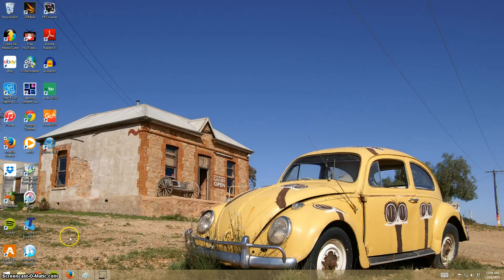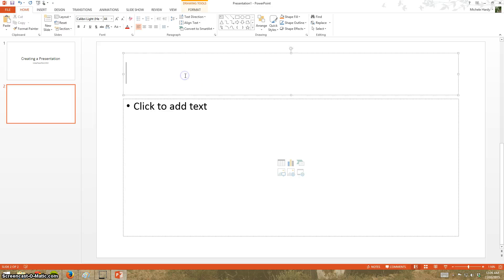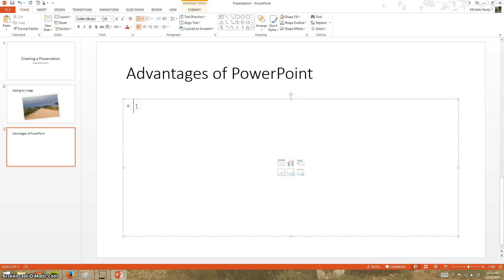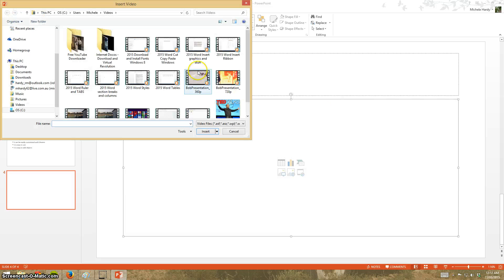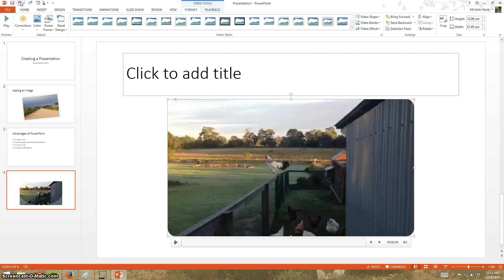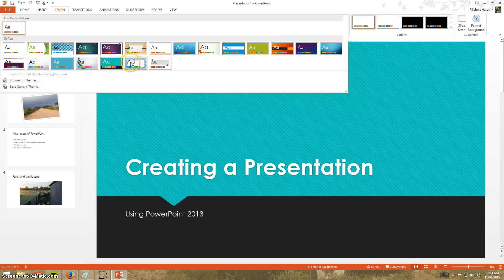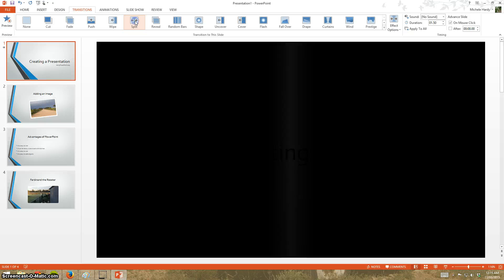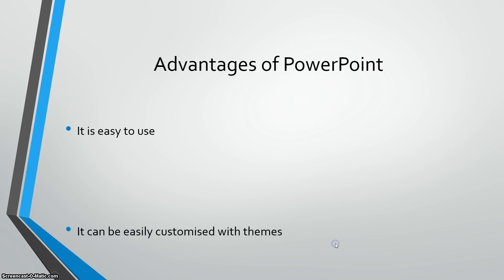2015 Easy Powerpoint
Quick and dirty how to create a presentation using POwerPoint 2013